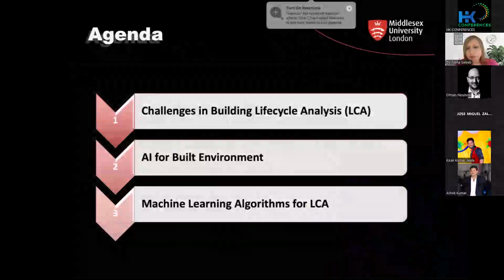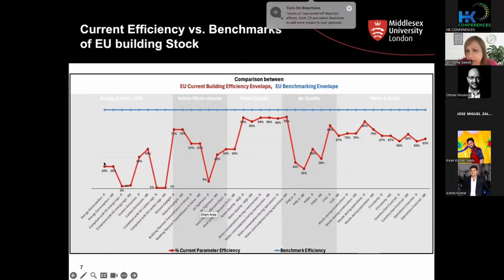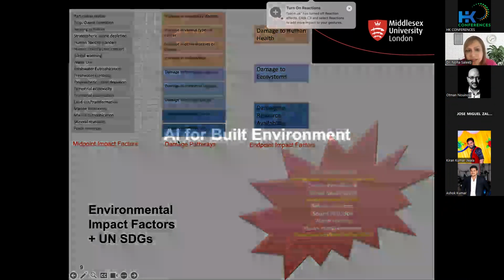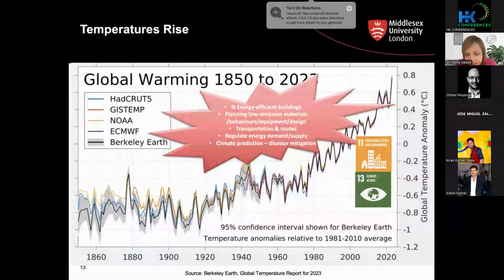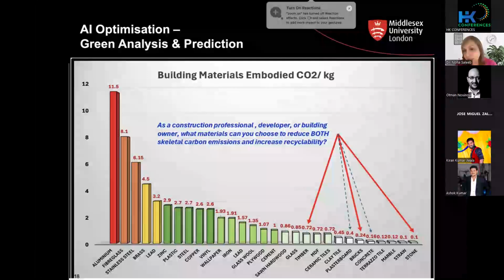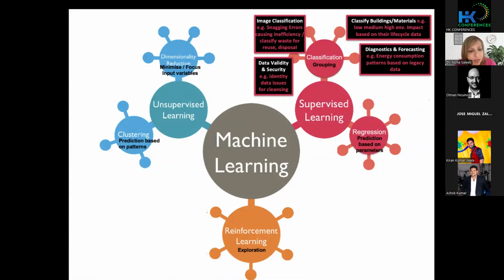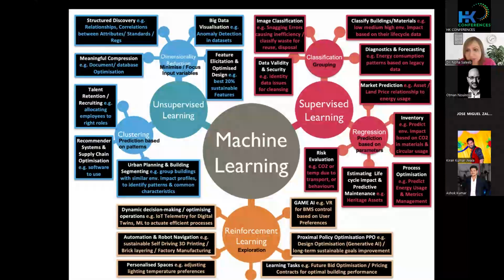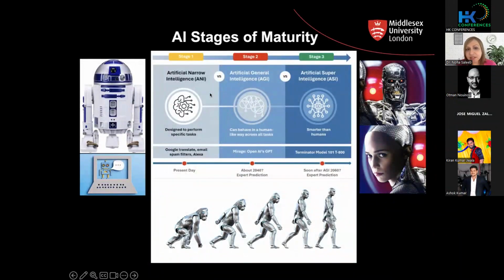Dr. Noha Saleeb, Middlesex University, UK | HK Conferences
Dr. Noha Saleeb is Associate Professor in Creative Digital Technologies & Construction at Middlesex University, and Programme Leader for the MSc Building Information Modelling Management programmes at the university, providing consultation for both industry projects and organisations in sustainable design, construction, digital transformation, BIM, Digital Twins, AI and onsite project management. She is in advisory board of CIOB, BIM4Heritage, London Digital Twin Centre, as well as Director of BIMAfrica Report and Business Development Lead, and Editor-in-Chief of Smart Infrastructure and Construction Journal, with many contributions as Keynote Speaker and publications in the area of Sustainable Construction technologies such as Digital Twins and AI. She led multiple industrial and council funded grant projects, with over 100 journal, conference, industry and book chapter publications, and achieved several national/international awards for her expert work in the area of Sustainability, Digital Twins, Heritage, BIM and Construction Innovation.